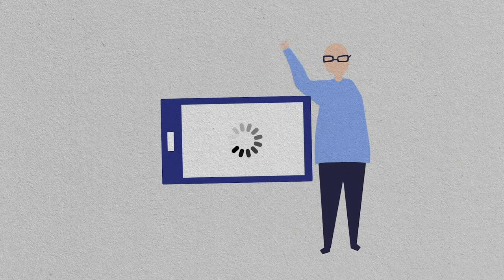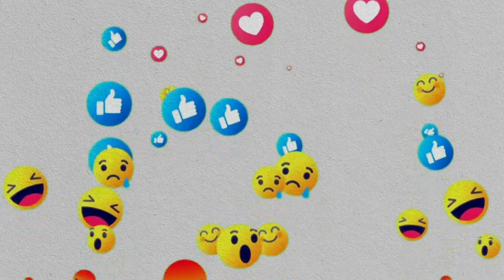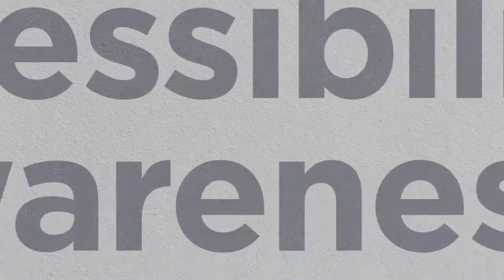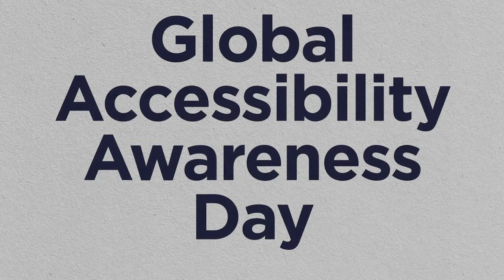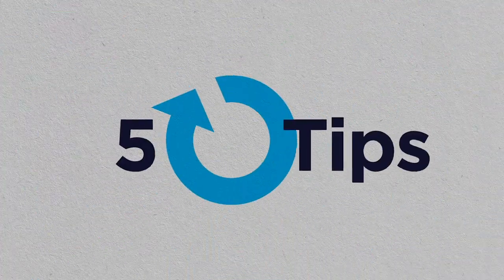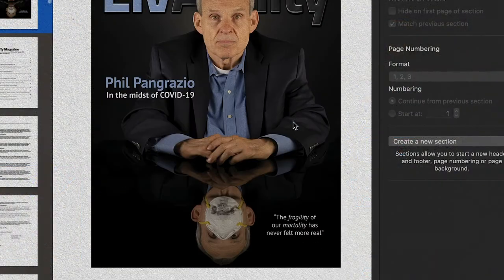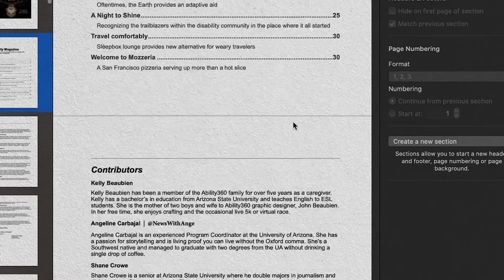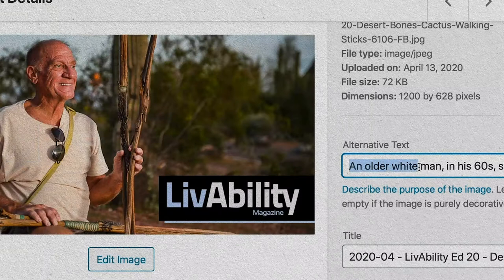Is Your Content Accessible? Global Accessibility Awareness Day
Looking for quick and easy steps to make your web content more accessible? In celebration of Global Accessibility Awareness Day, the Ability360 marketing staff picked out our 5 tips to make your web pages more accessible.